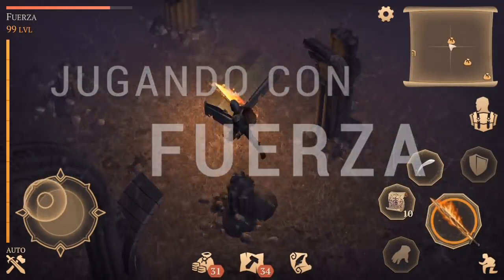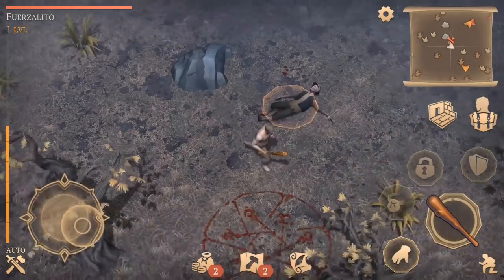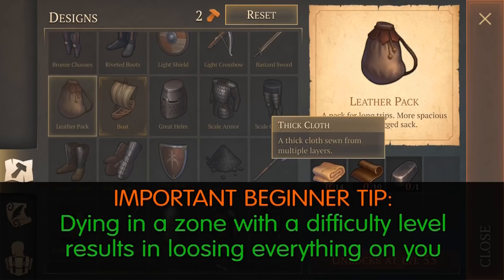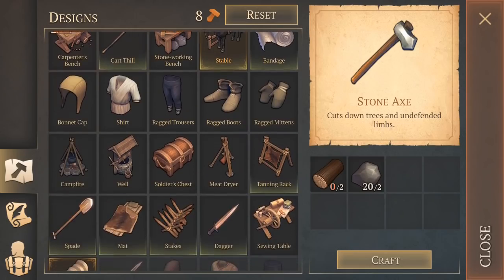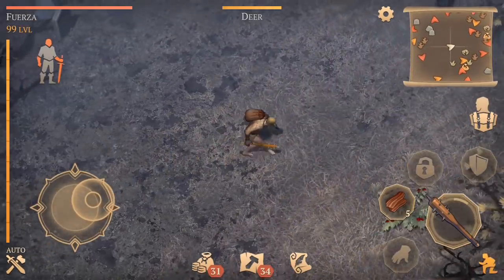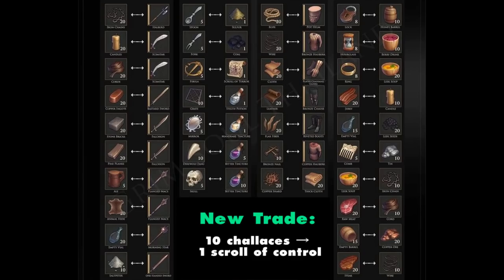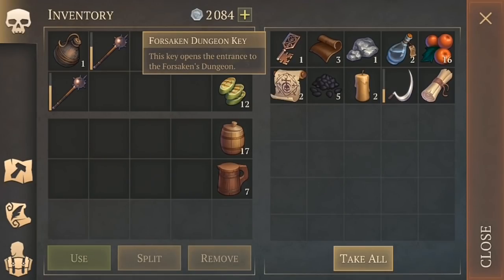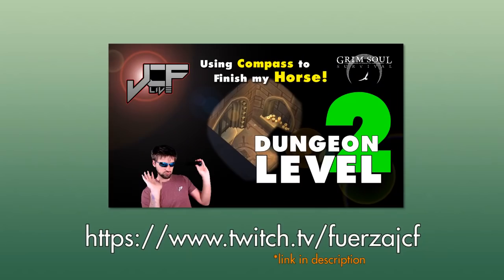121 Tips and Tricks for Grim Soul Dark Fantasy Survival. LDOE Type Game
Grim Soul Dark Fantasy Survival is a challenging survival game and it is amazing! This video gives you all kinds of tips for the new game. It is a last Day on Earth Type Game, but it is amazing. This is new info reagrding Update 1.3.1.

Shout out to the Research Team. They are what makes this channel great.

Shout out to Two Steps from Hell for their awesome song Victory which I have used a ton I also sometimes use their other song, Pegasus

If you have any questions, please post below. If you have any content you would like me to share, find me

I'm also getting a lot of support from the Last Day on Earth: Survival community on Discord. Check them out! tips and tricks